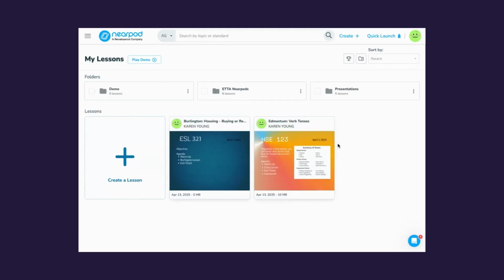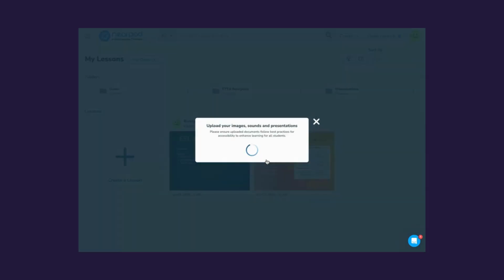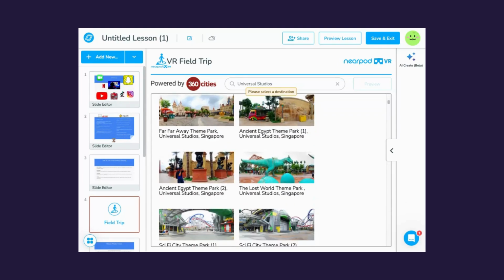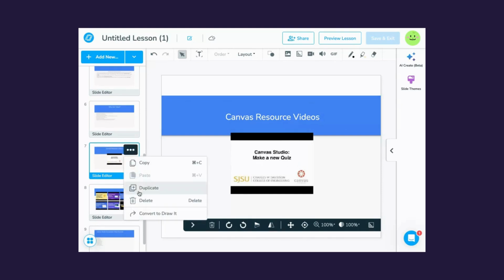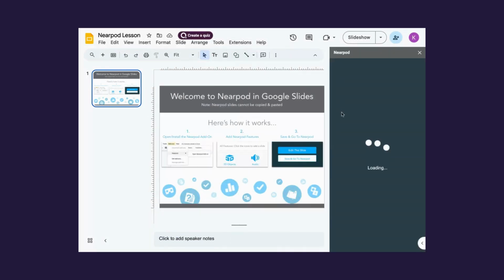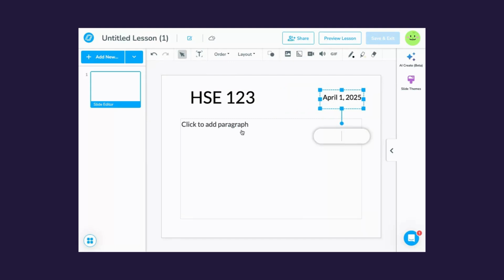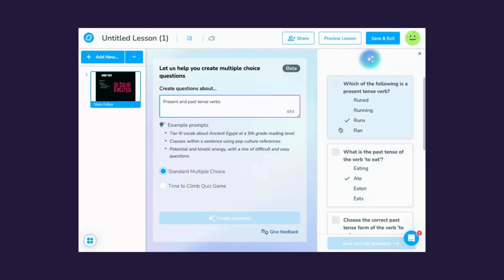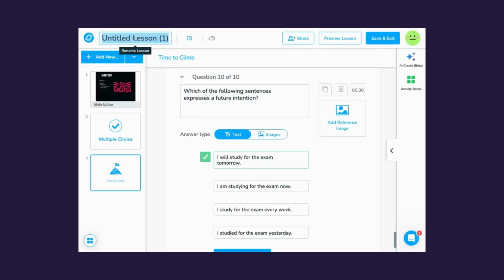ACE Alliance Create a Nearpod Lesson